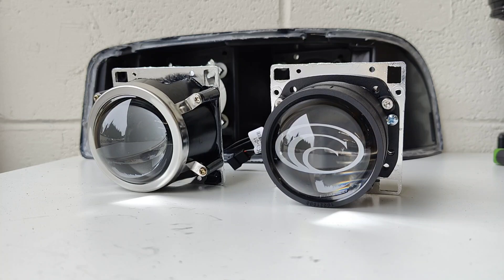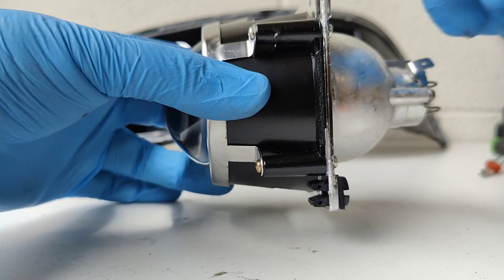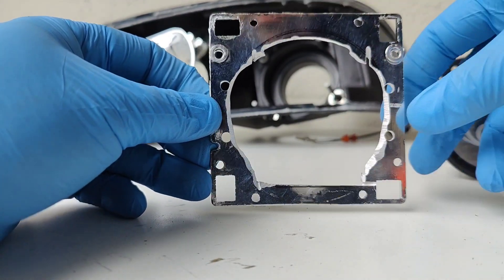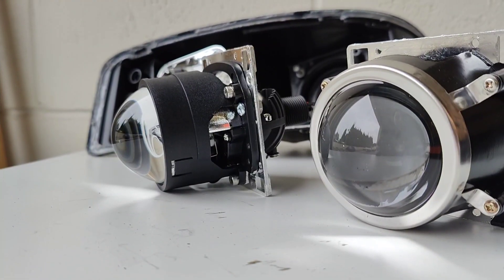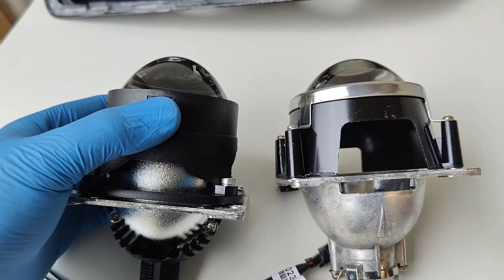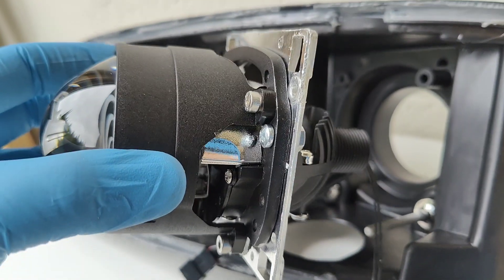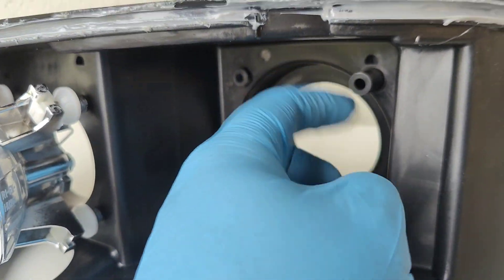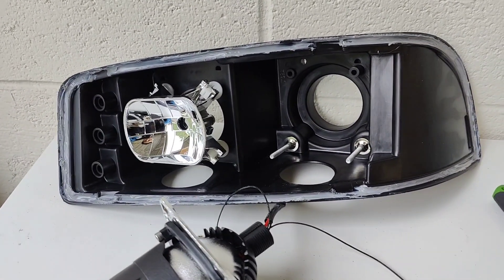How to fabricate a headlight projector bracket from an existing projector DIY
projector used in the video: 818 Retrofits E1 bi-led projector in 5500k

Facebook.com/818retrofits